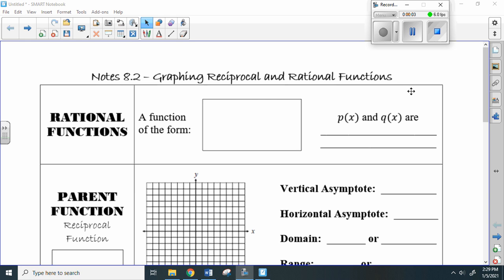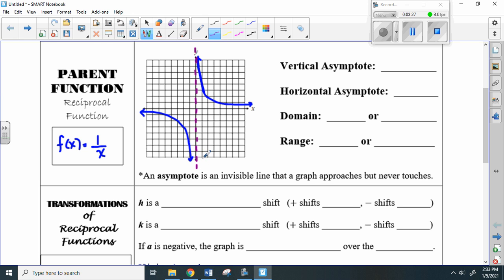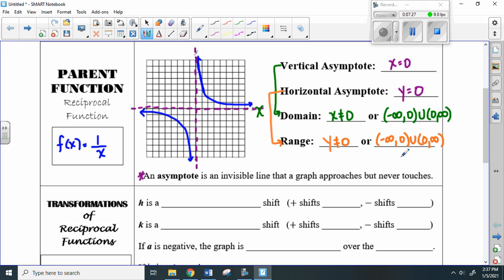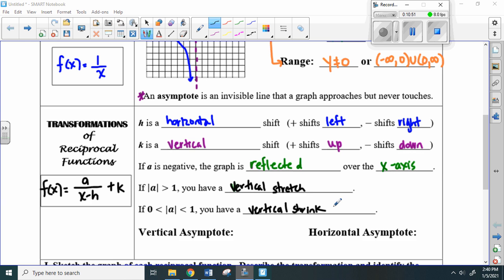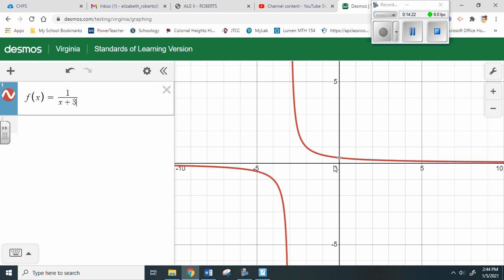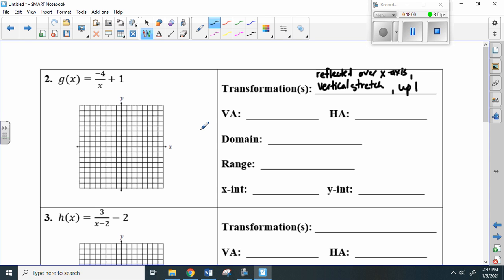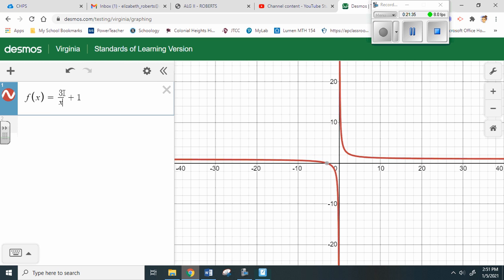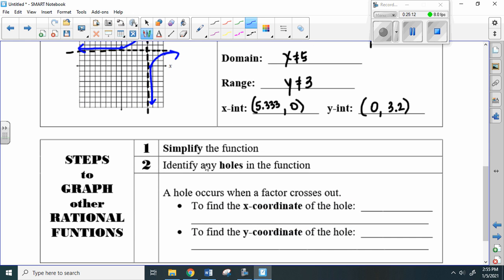notes 8.2 (part 1)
Graphing the reciprocal function with transformations.